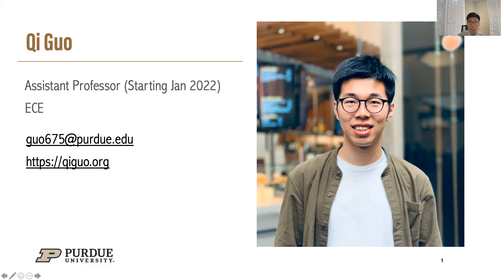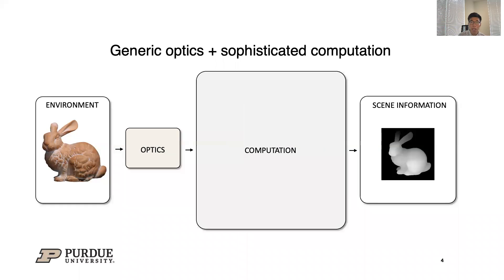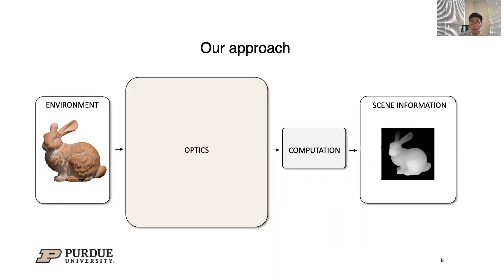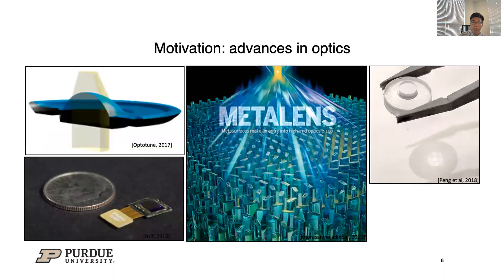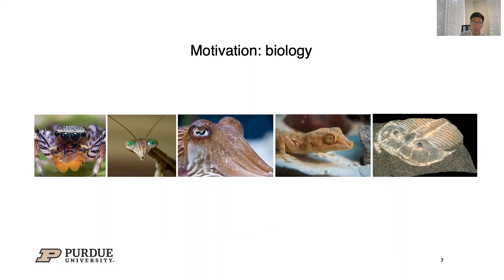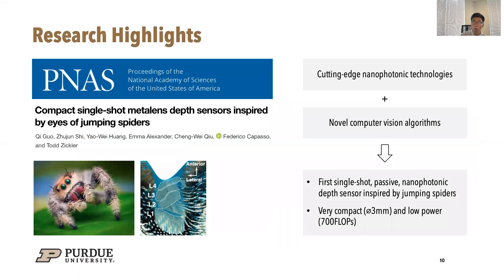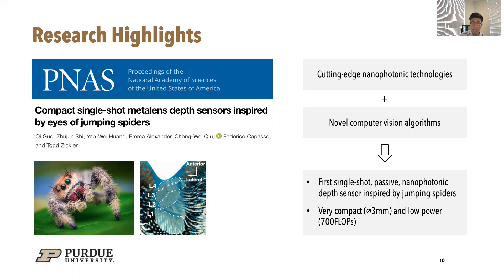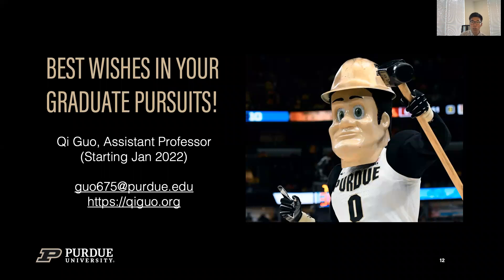Guo Research Group Showcase 2021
We are recruiting Ph.D. students, as well as MS & undergrad RA. If you are interested in joining our group, please send me your CV at guo675 AT purdue DOT edu.